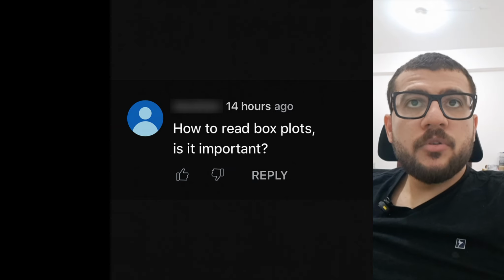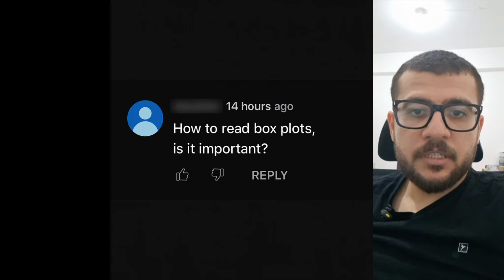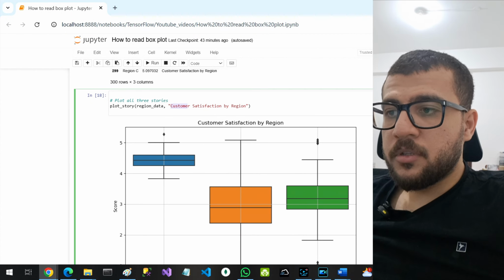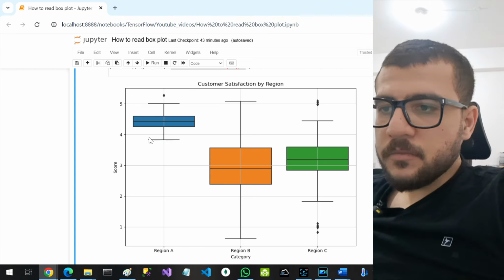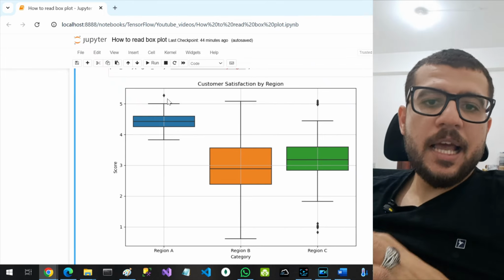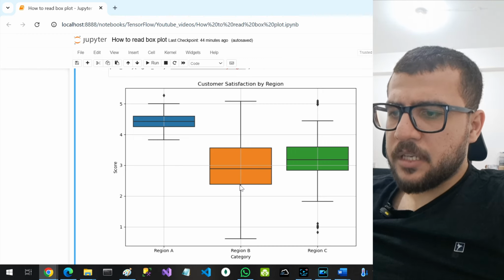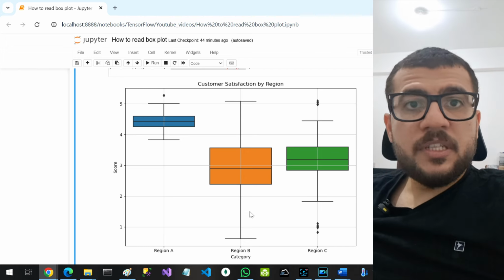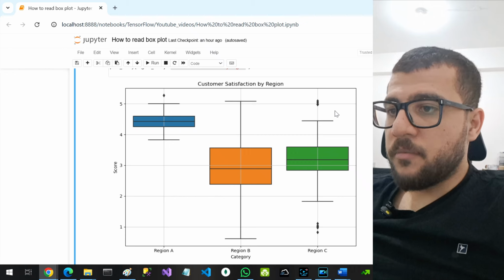How to read Box plot using python matplotlib, and pandas [English]